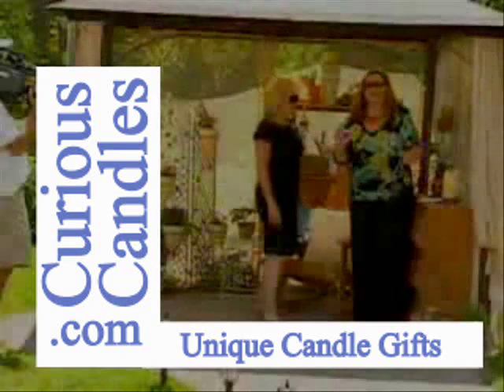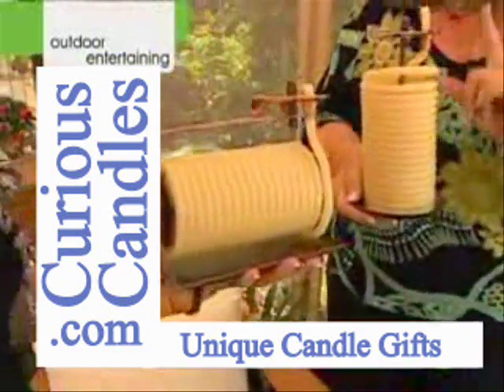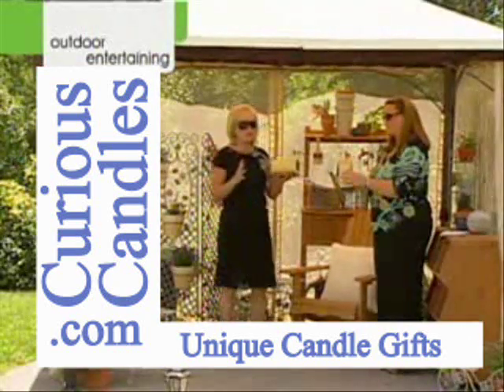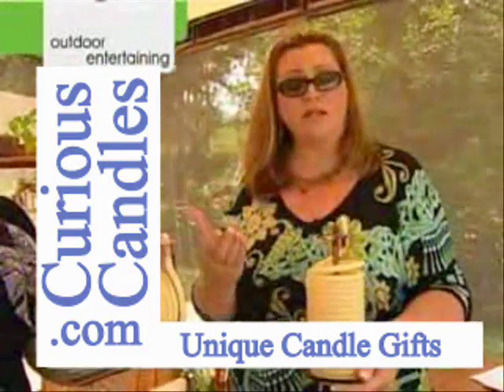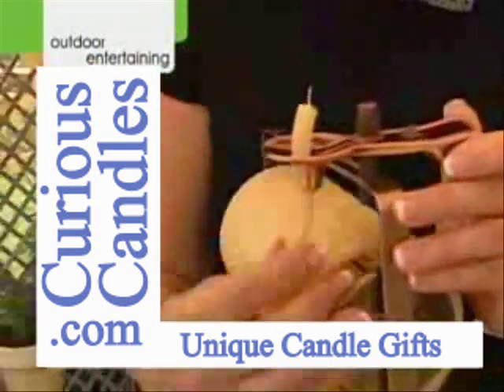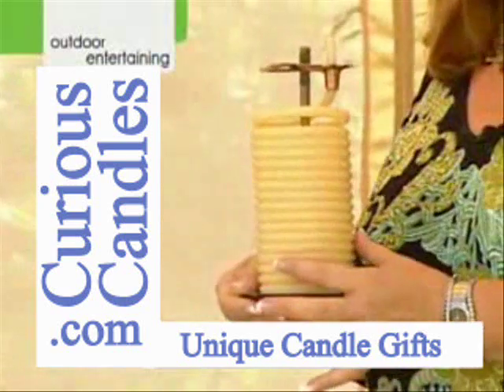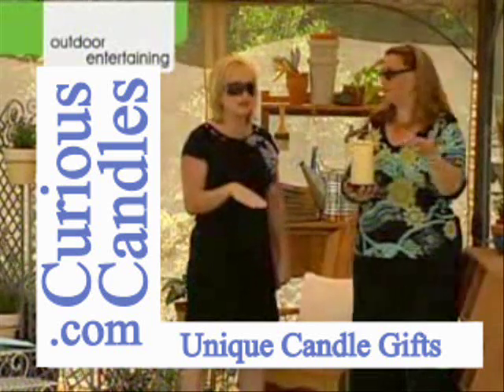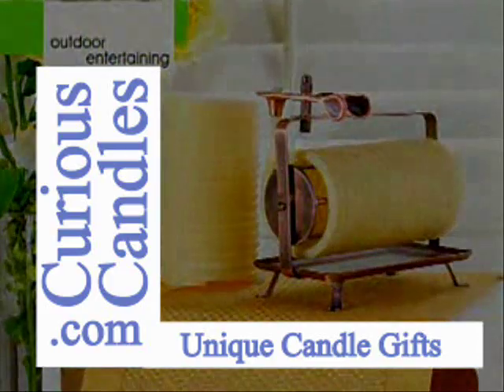Candle By The Hour Video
This is a video clip of a sales pitch for Candle by the Hour, a unique candle gift.